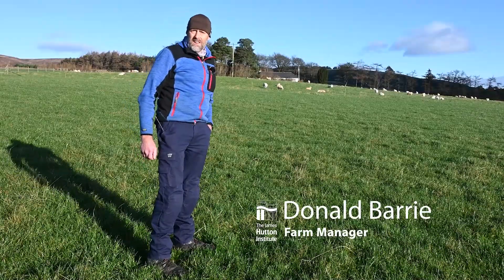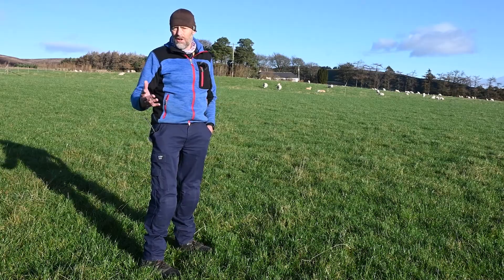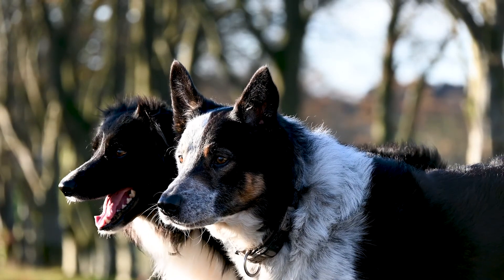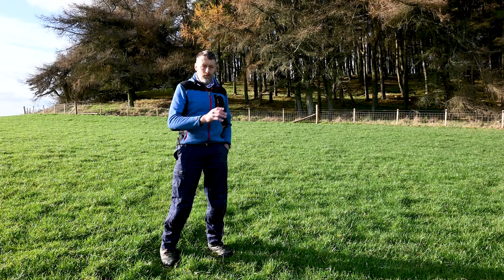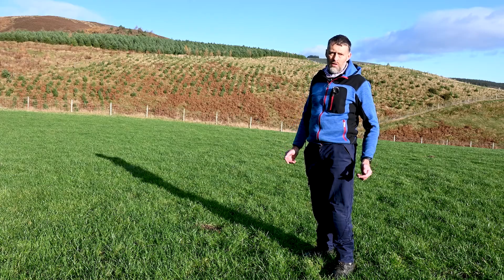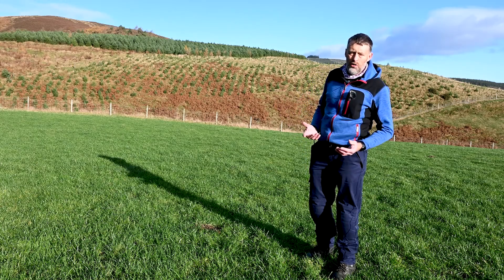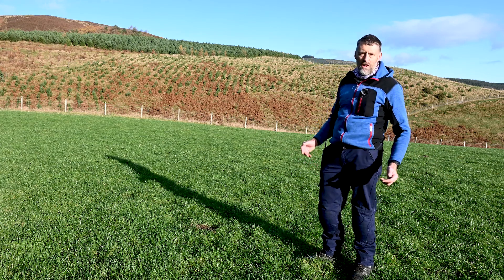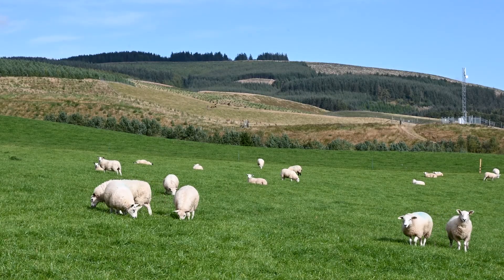Introduction to Glensaugh Research farm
The James Hutton Institute's research farms have long been at the forefront of innovation in land and agricultural practices, trialling and testing new farm methods, livestock and crops. Here our farm manager Donald introduces Glensaugh and tells you about some of our combined research and management activities.

Glensaugh is an upland livestock farm in the eastern Grampian foothills of Scotland, just over 1000ha in area, with sheep, cattle and red deer, improved and extensive pastures, moorland, woodland and peatland.